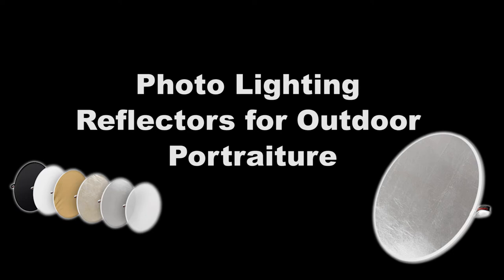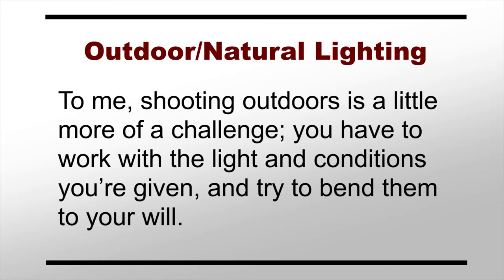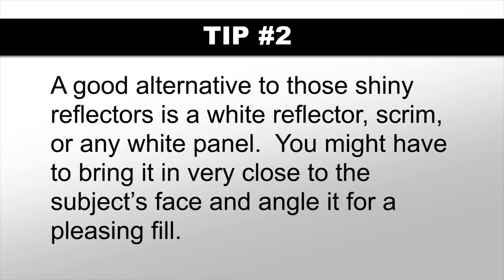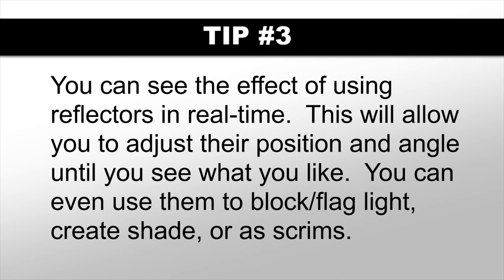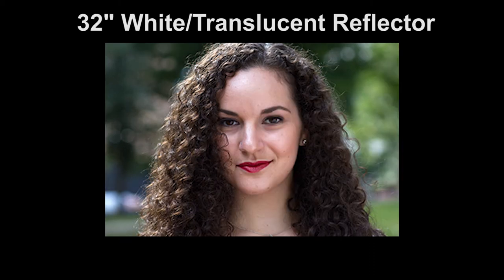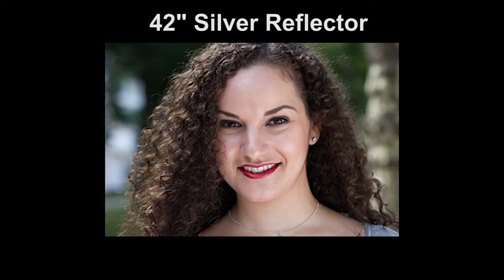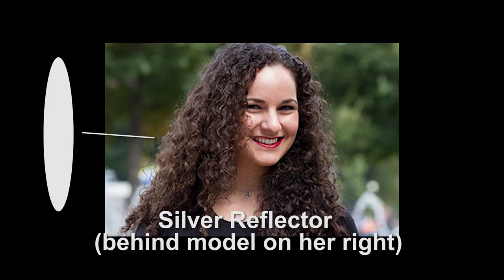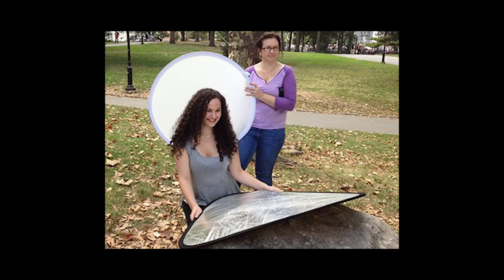Photo Lighting Reflectors for Outdoor Portraits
Tips for using photo lighting reflectors for outdoor portraiture.